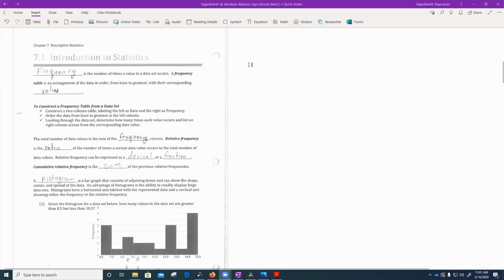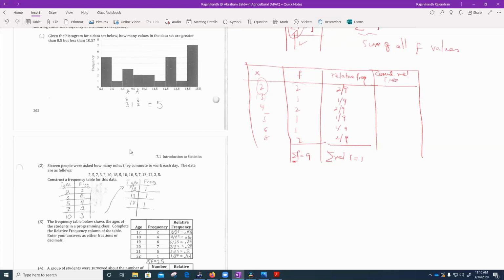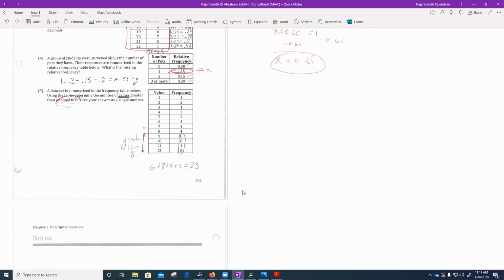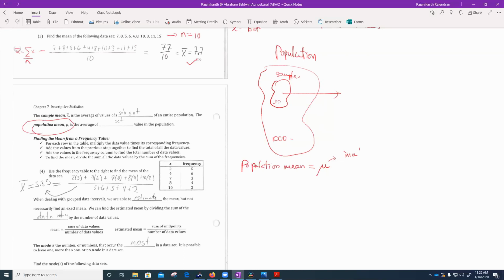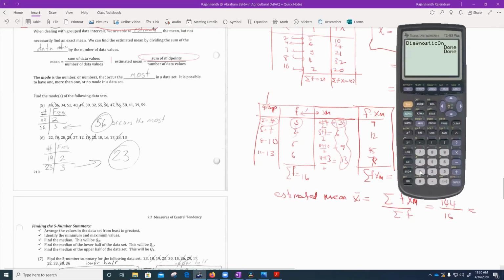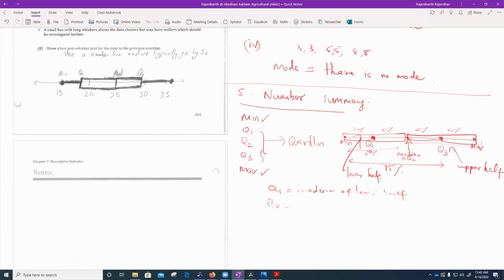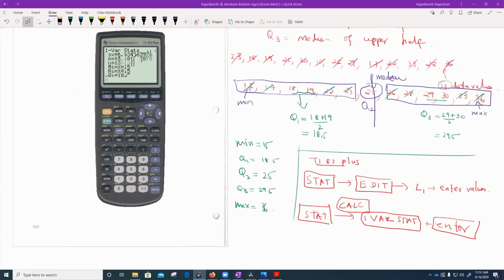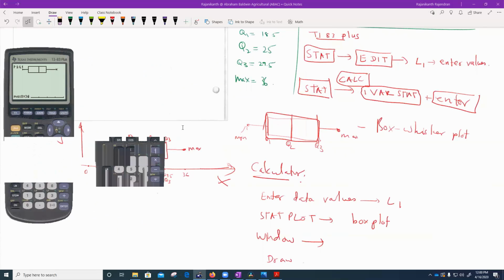Introduction to statistics -Math1001 7 1 & 7 2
This section covers data display with histogram, measures of central tendency, five number summary, and drawing boxplot